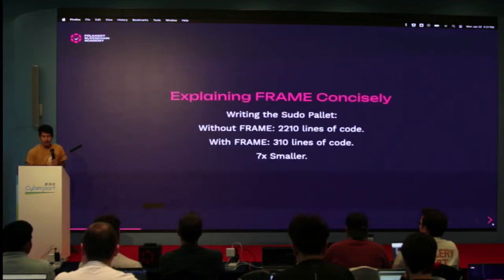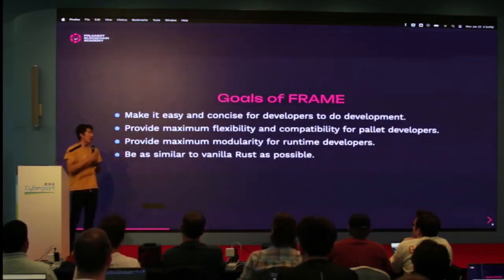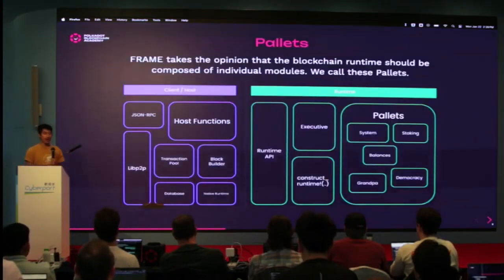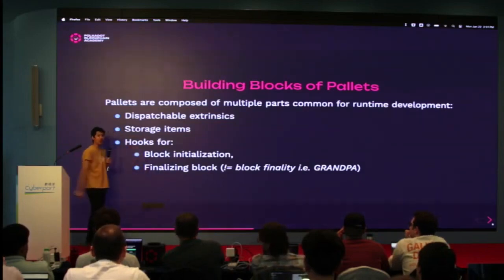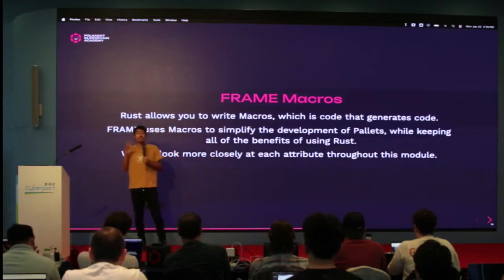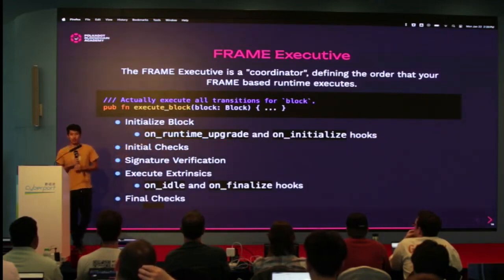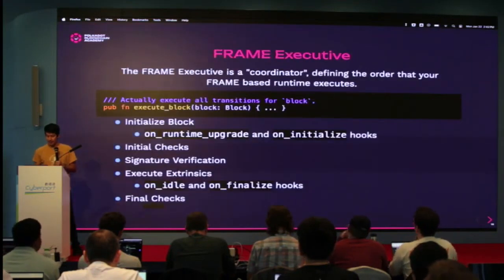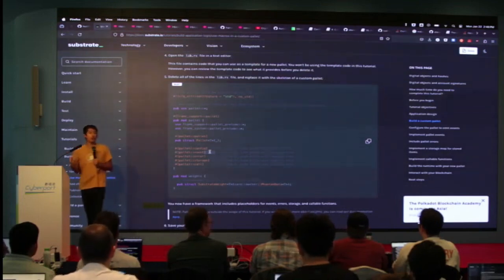Introduction to FRAME by Shawn Tabrizi @ Polkadot Blockchain Academy 2024